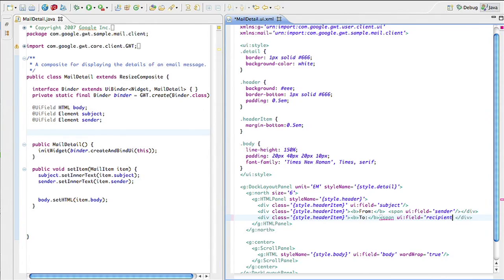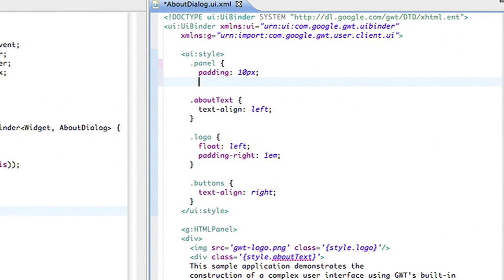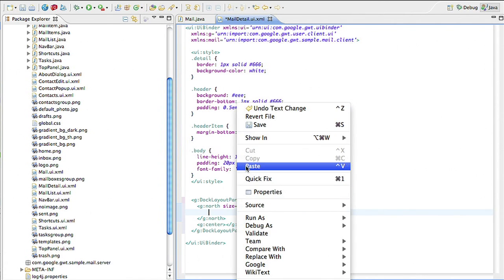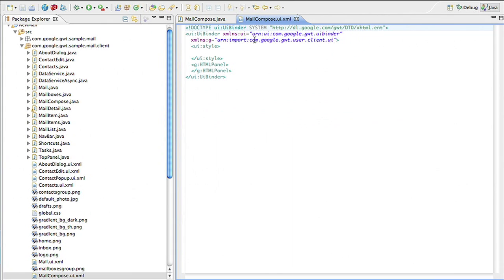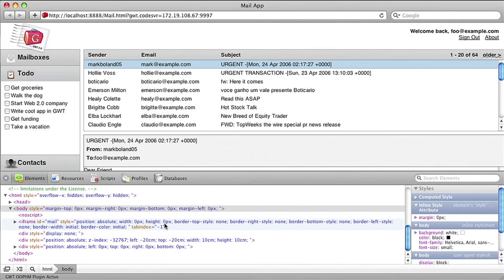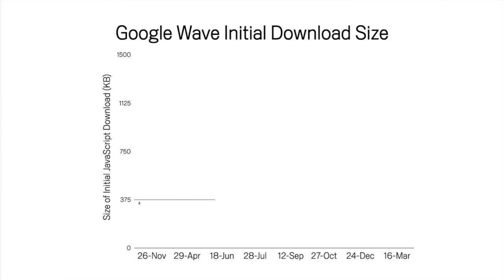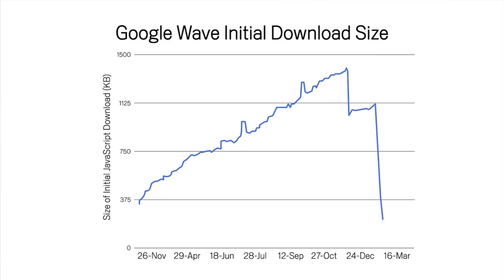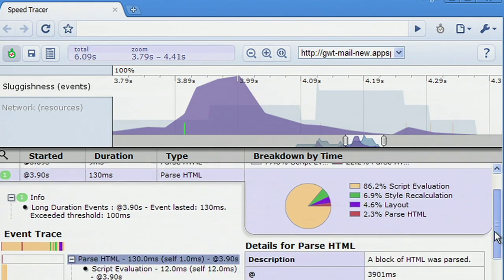Google Web Toolkit 2.0 New Features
This video provides an overview of new features in Google Web Toolkit (GWT) 2.0, a tool which enables developers to produce highly optimized, browser-specific JavaScript for their apps. Bruce Johnson, Joel Webber, Andrew Bowers, and Adam Schuck walk you through the newest tools and features in GWT 2.0 such as uiBinder, code splitting, speed tracer, and more.